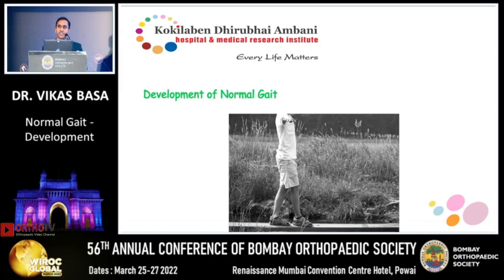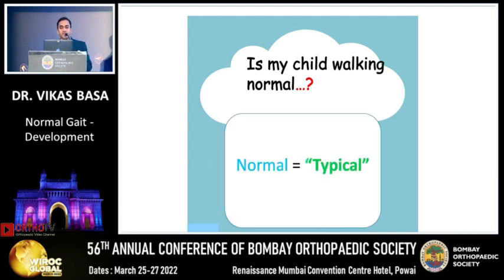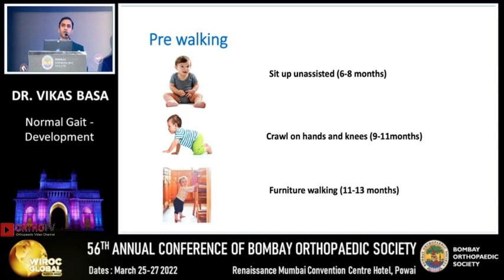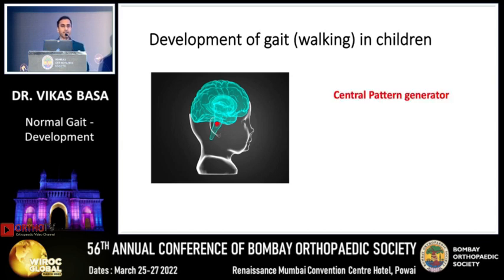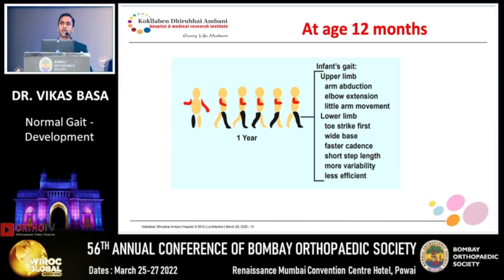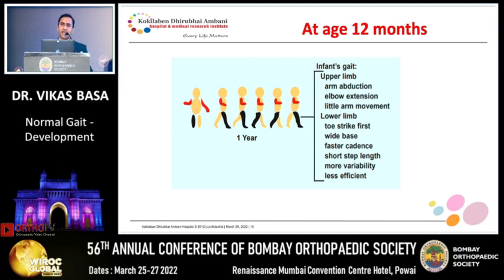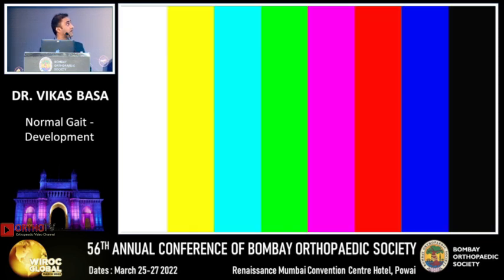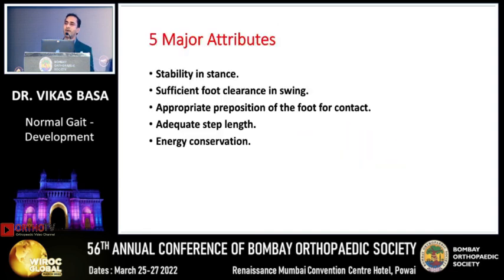Normal Gait - Development - Dr Vikas Basa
Dr Vikas Basa

Normal Gait - Development